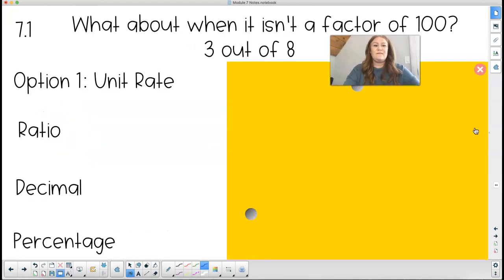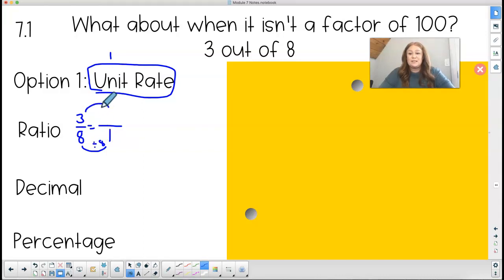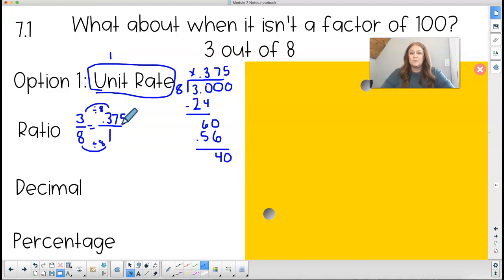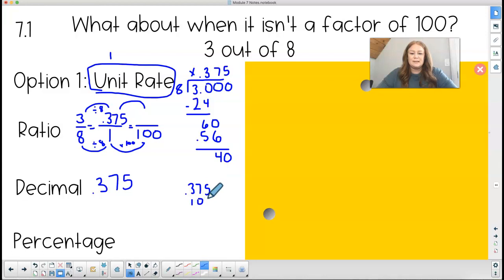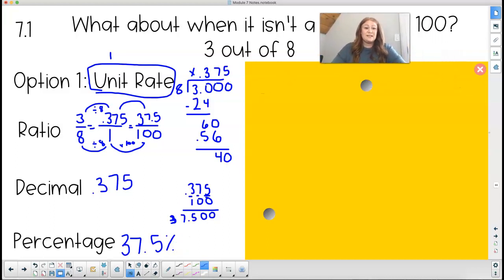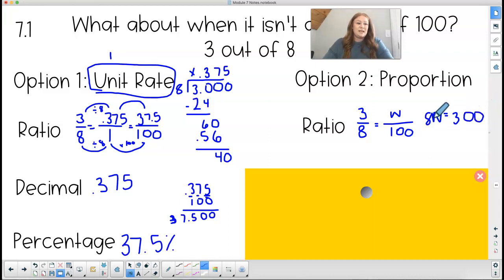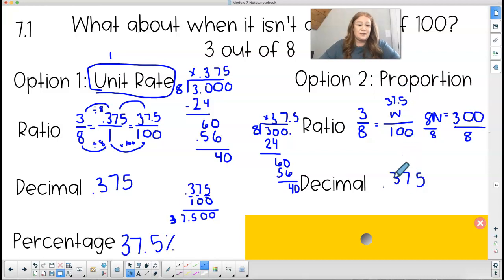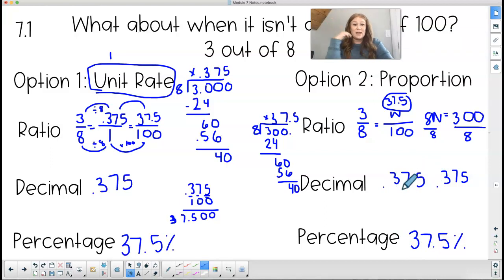7.1 Notes Part 2